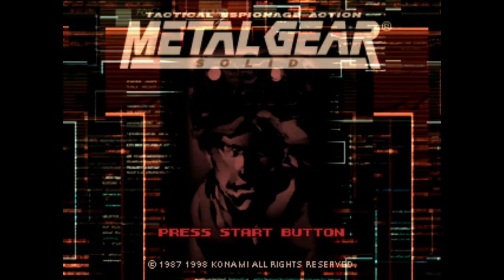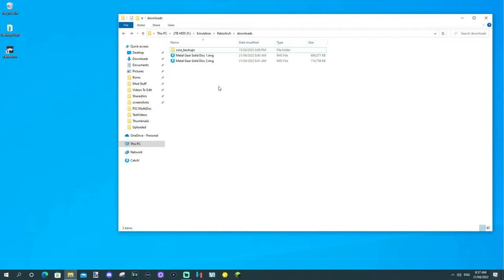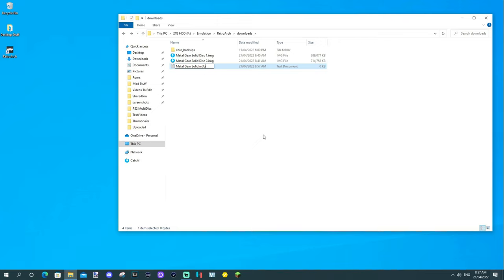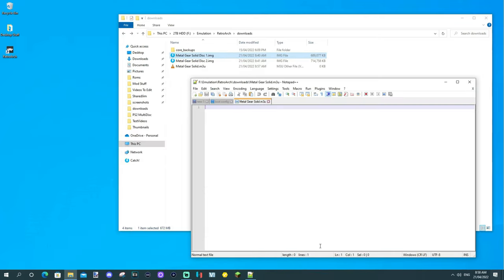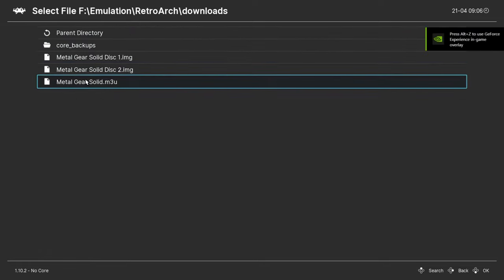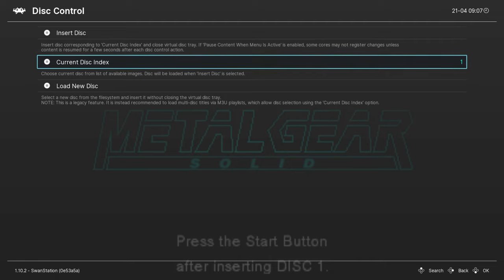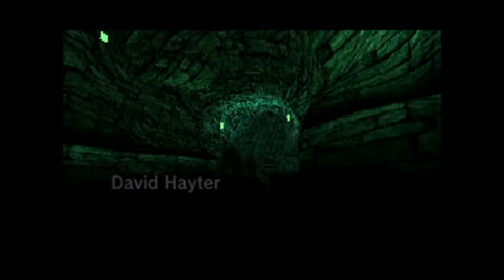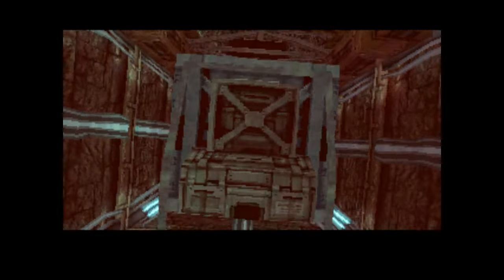How To Use Multi Disc Games With RetroArch (PC, Xbox & More)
People ask me what's the best way to setup Multi-Disc games in RetroArch so here is a handy guide.